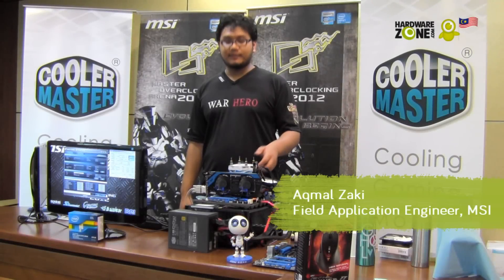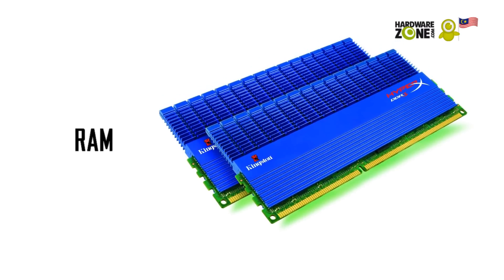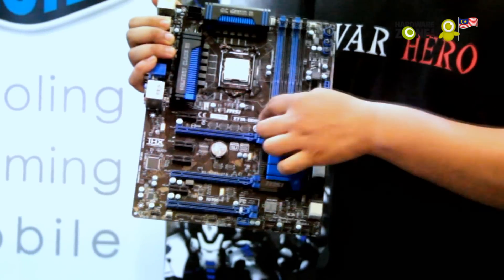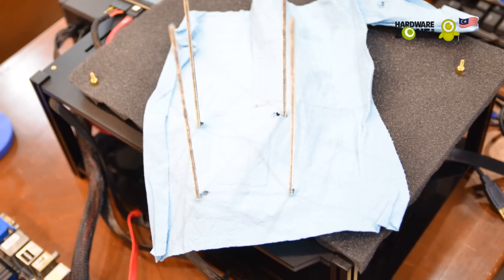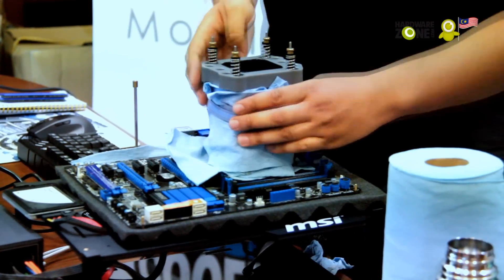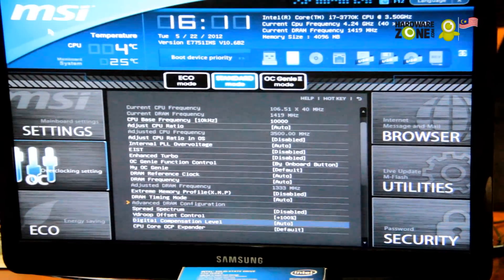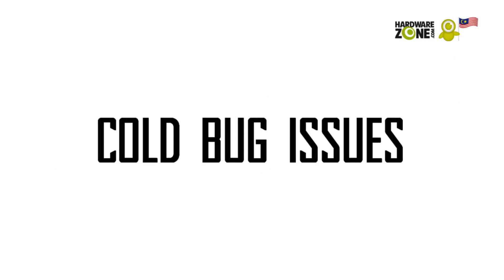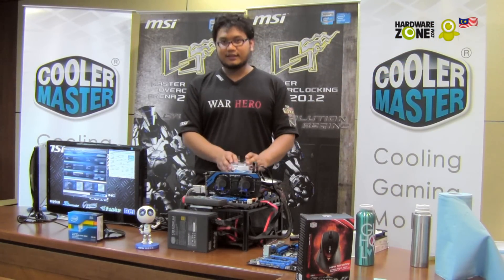HWZ.TV: Extreme Overclocking with MSI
Join MSI's Aqmal Zaki and HardwareZone's Chong Jinn Wei as they demonstrate and explain the basics of extreme overclocking your computer to run at even higher speeds.